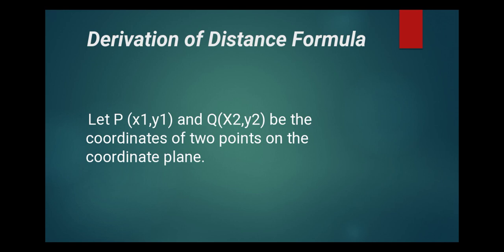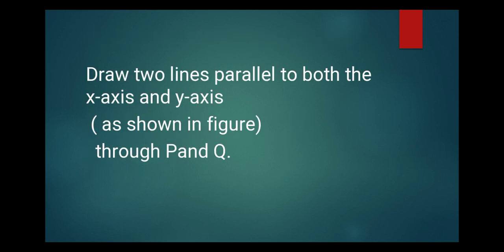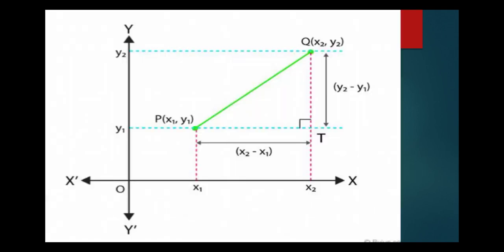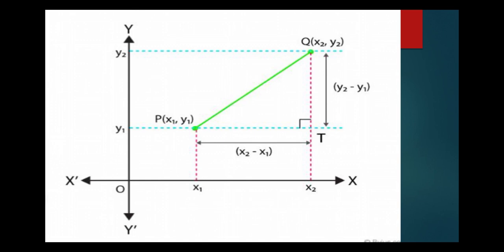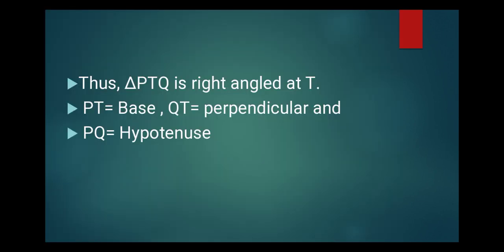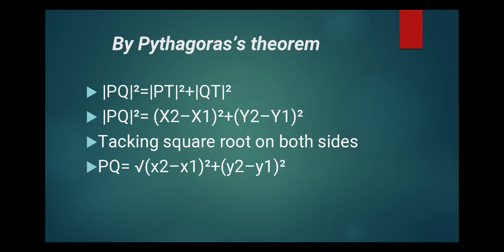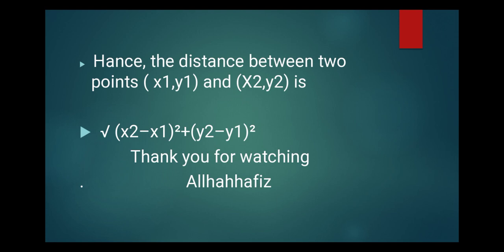Class XII | Mathematics | Coordinate Geometry | ( Dirivation of Distance Formula ) | Zubair Mughal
Coordinate Geometry (Dirivation of Distance Formula) Find The Distance Between Two Given Points